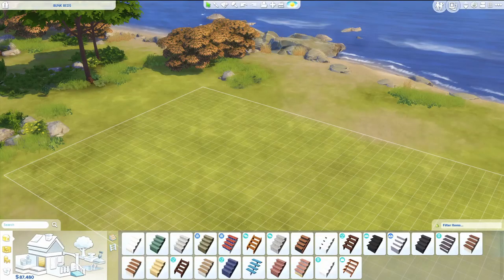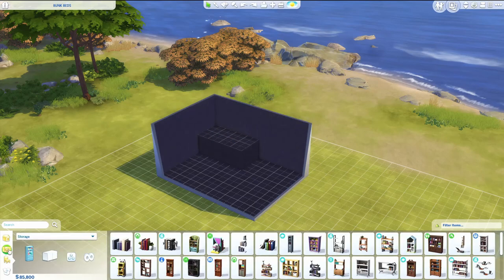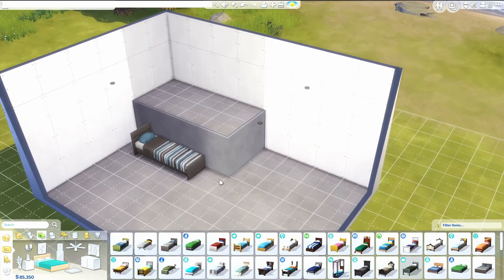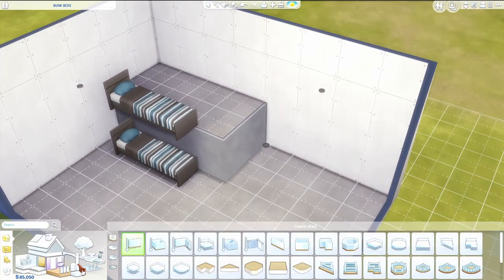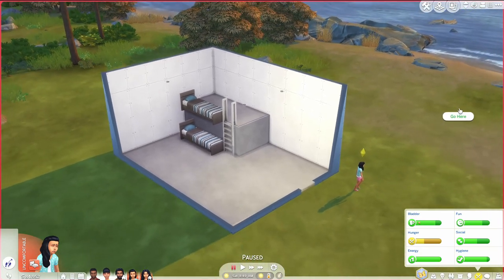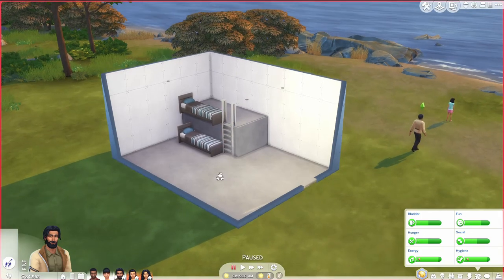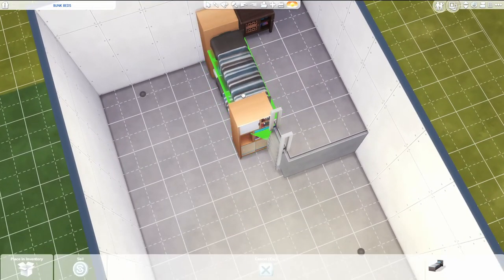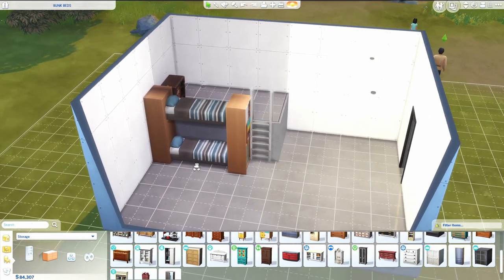How to build BUNK BEDS in The Sims 4 After Patch 😍 Step by Step Tutorial [No CC]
Hello fellow simmers! I hope you are having a great day 💛
Today I'm sharing a tutorial on how to build bunk beds after the new update! It can be build using only the base game, but we use some different packs in the video.

💛 Origin ID: Siemma314
💛 Bunk Bed Tutorial
💛 Base Game Friendly
💛 No CC